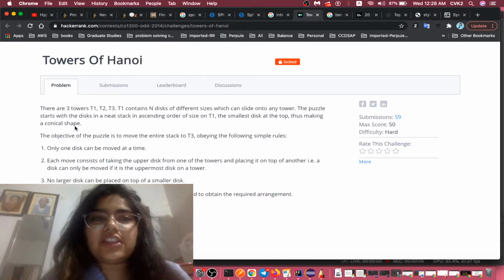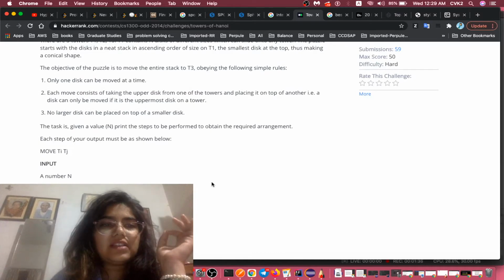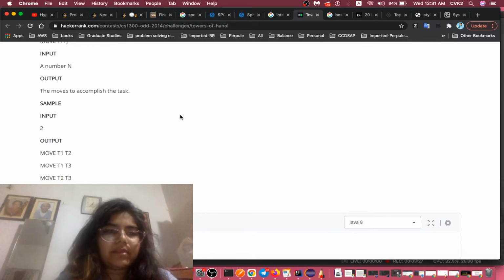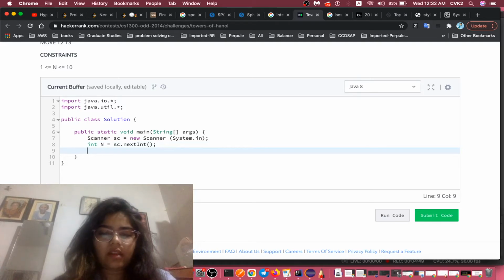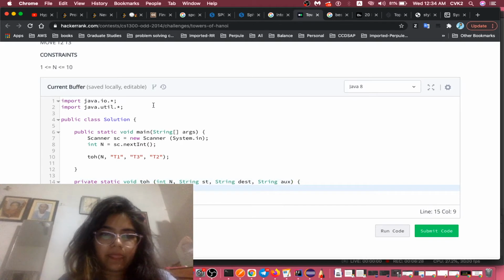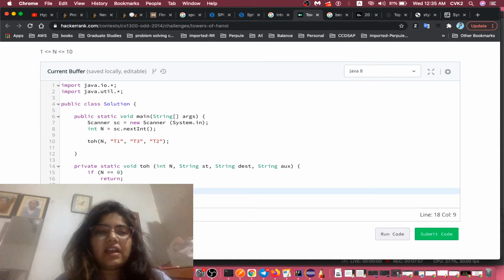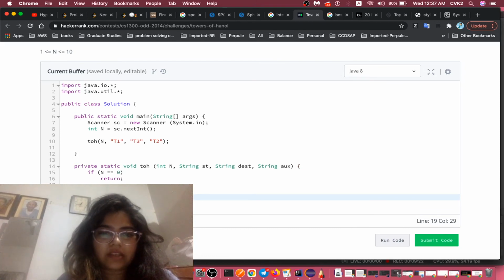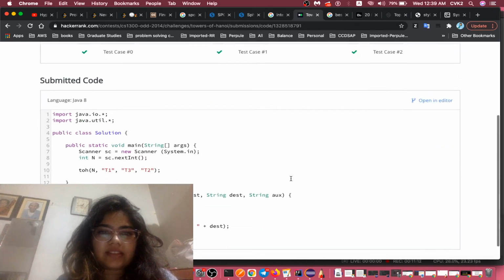Towers Of Hanoi (or Towers of Brahma)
Time complexity recurrence relation: T(n) = 2T(n-1)+C